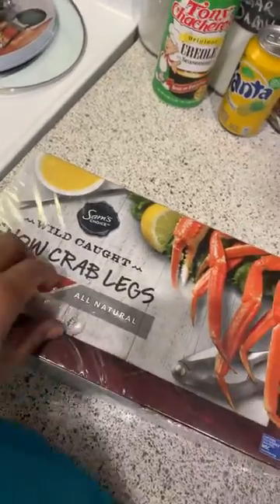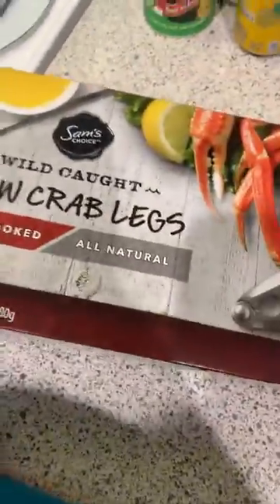youtube video #-G0ZayyhHf8